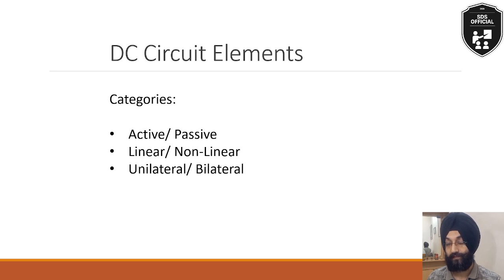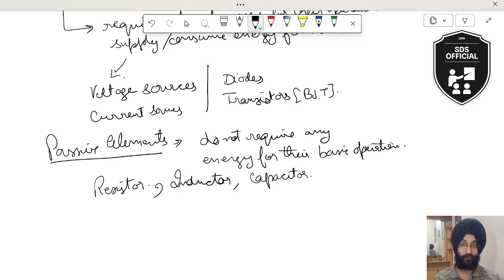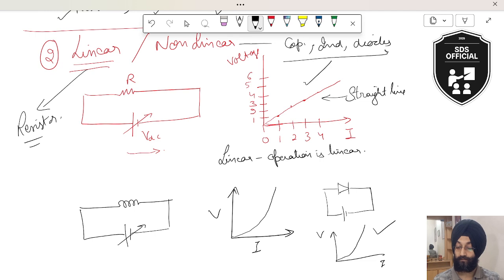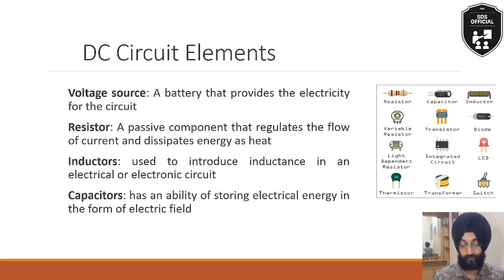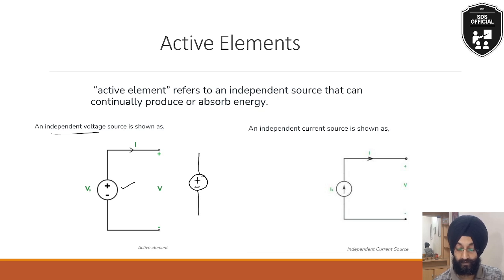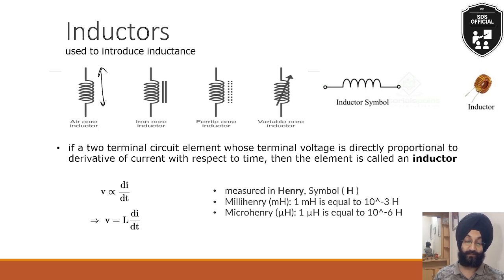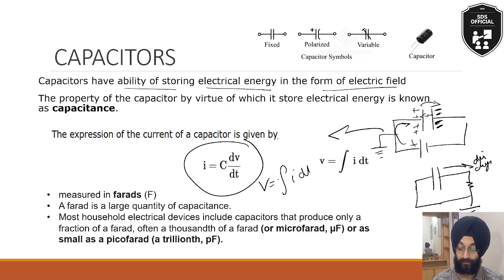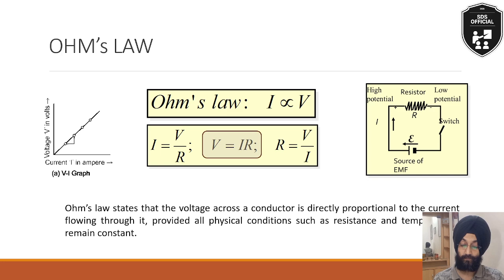Basics of DC Circuits 2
A complete guide to DC circuits! Discover their types and understand the basic elements in this informative video.